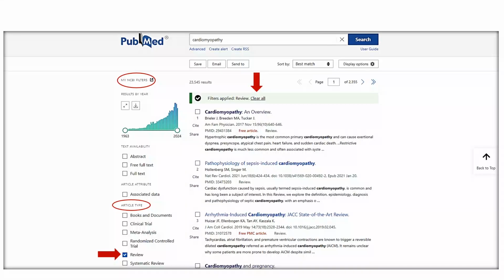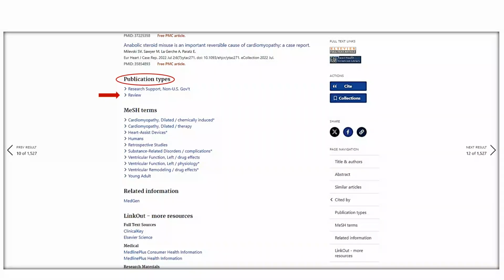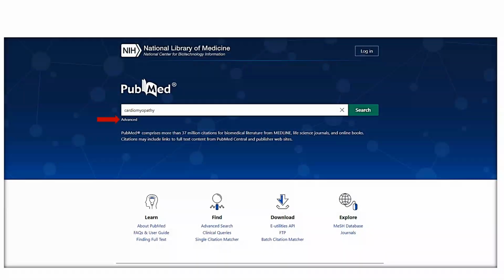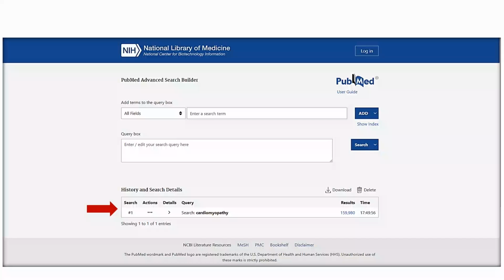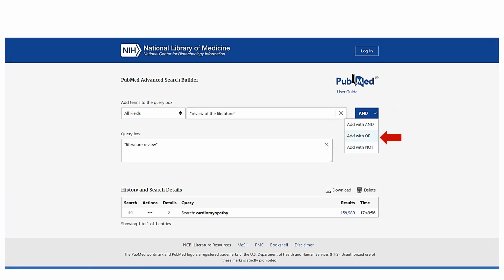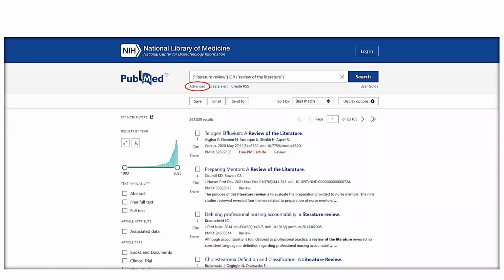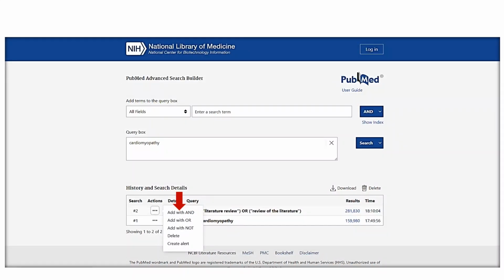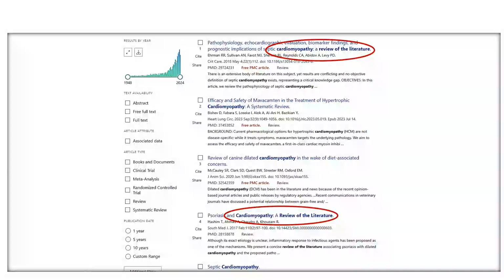Locating Literature Reviews in PubMed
Learn how to use the PubMed filter to find literature reviews and how to search for literature reviews.